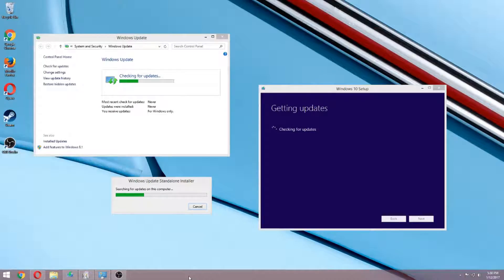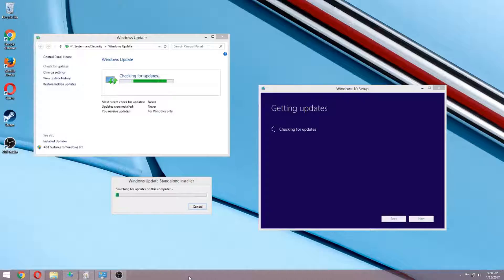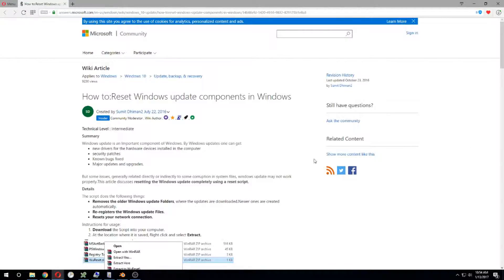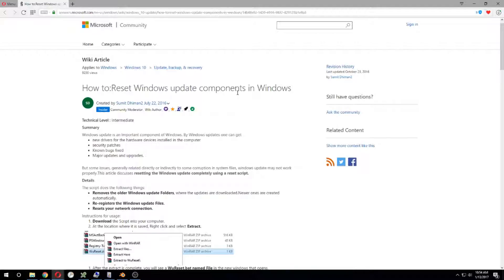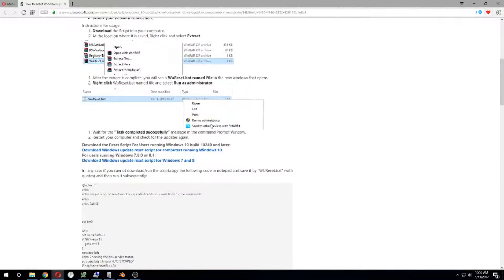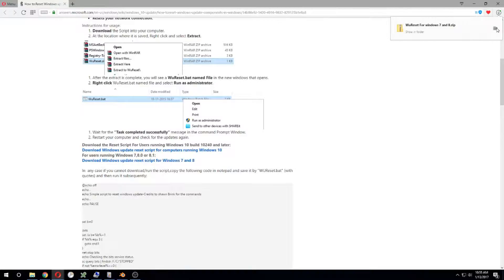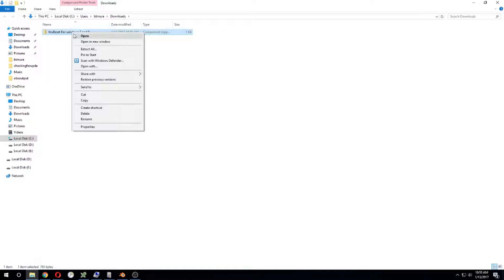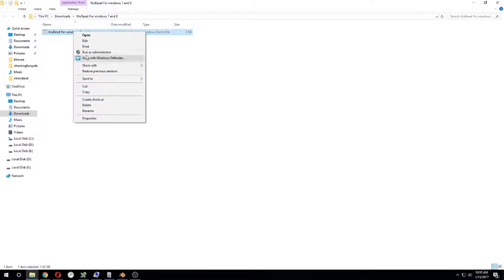How to Fix "Checking for Updates" on Windows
Have you run into this issue where Windows Update gets stuck checking for updates, the updater gets stuck checking for updates, or the Windows 10 upgrade tool gets stuck checking for updates?

The only way I was able to fix this was by following the instructions in this Microsoft support article: